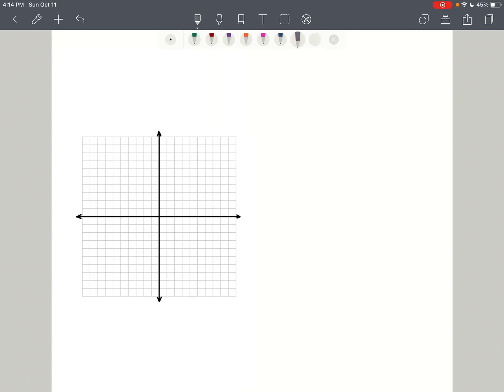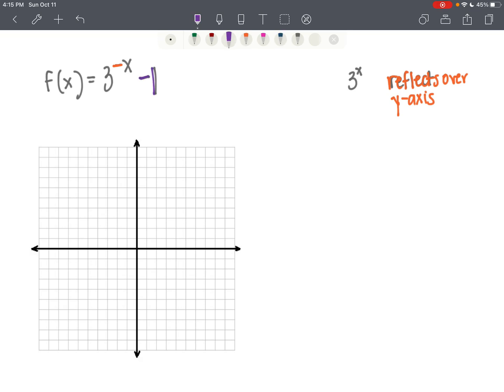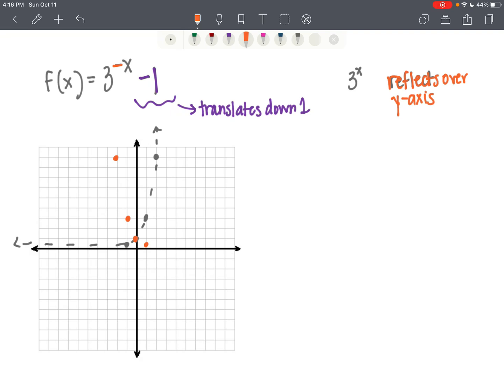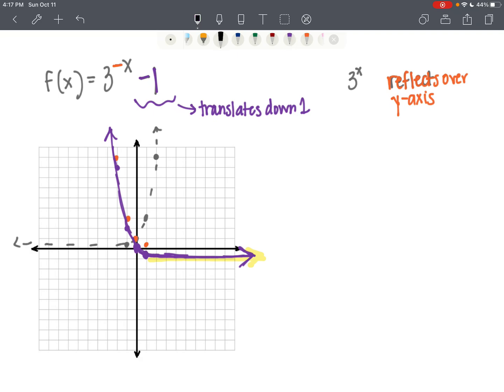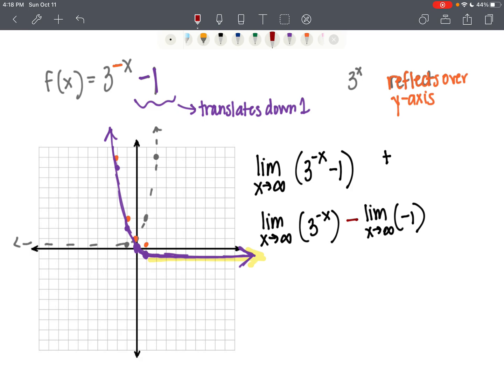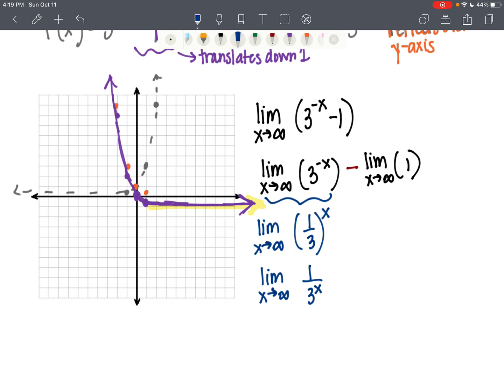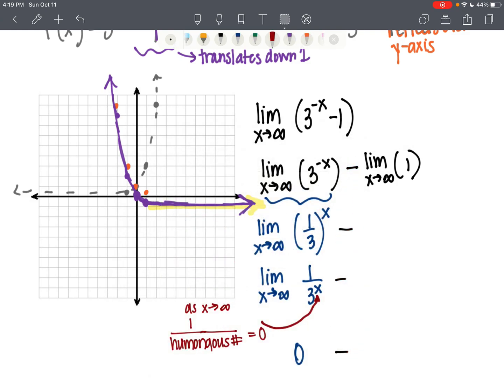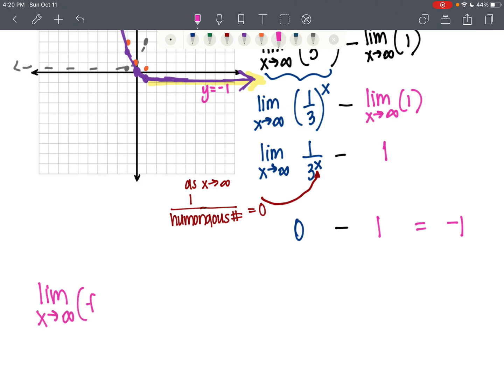BC 4 1B Exponential Functions